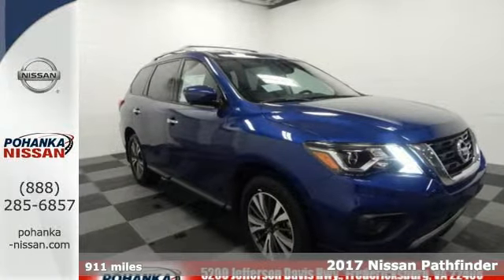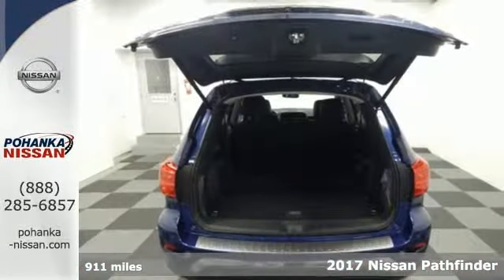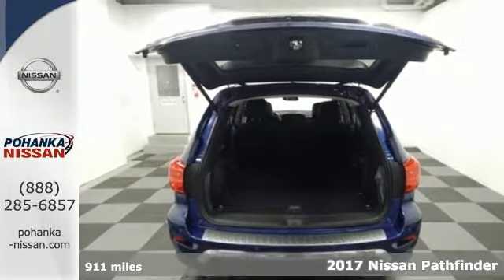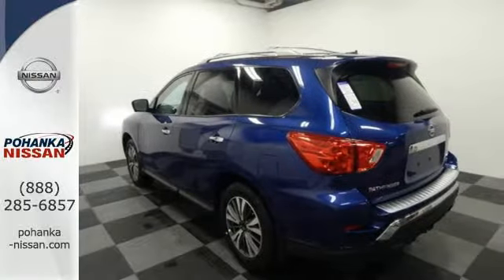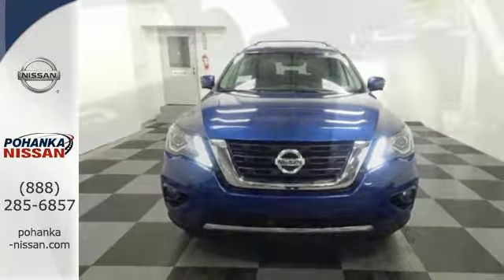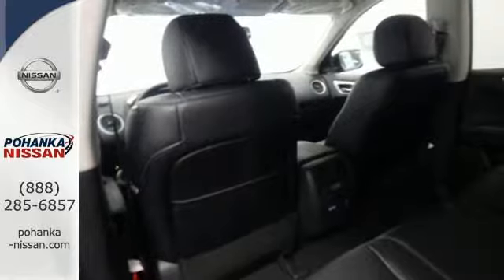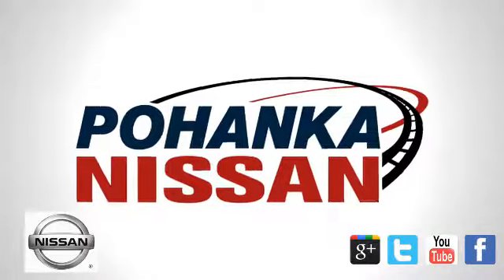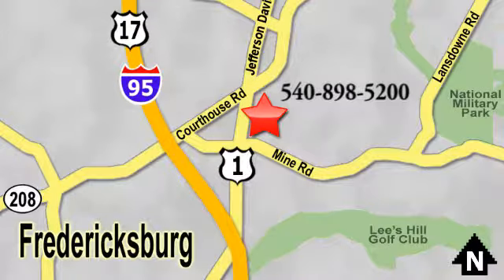New 2017 Nissan Pathfinder Richmond VA Fredericksburg, VA PHC680147 - SOLD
Year: 2017
Make: Nissan
Model: Pathfinder
Trim: SL
Engine: 3.5L 6-Cylinder
Transmission: CVT with Xtronic
Color: Blue
Interior: Charcoal
Stock #: PHC680147
VIN: 5N1DR2MM0HC680147
4WD. Wow! What a sweetheart! Gasoline! If you're looking for comfort and reliability that won't cost you tens of thousands then come check out this SUV today. This Pathfinder is so fuel efficient, by the time it needs a refill you may forget where to actually put the fuel in! brbrPohanka is not responsible for errors or omissions. Price includes all rebates and incentives available and is plus Taxes, Tags, $699 Processing Fee, Freight, Dealer Preperation Fee, Marketing Assesment and any installed options. Please note some rebates have requirements and or qualifications and assume financing with manufacturer at standard rates.

Address:
5200 Jefferson Davis Hwy